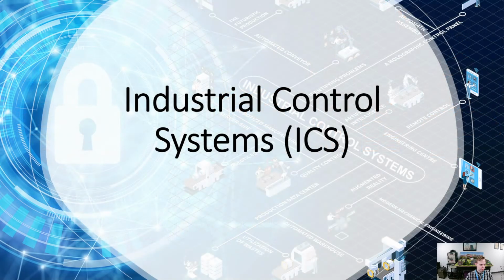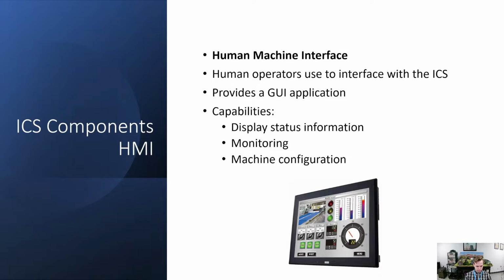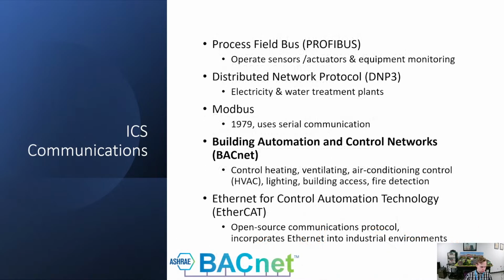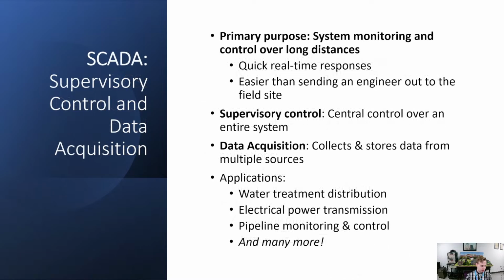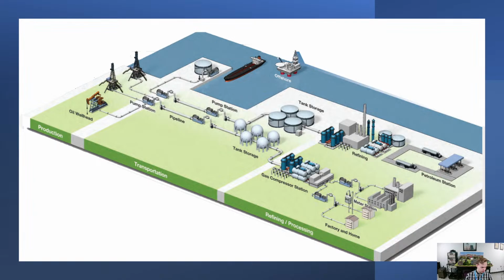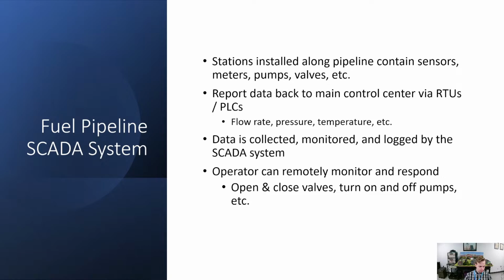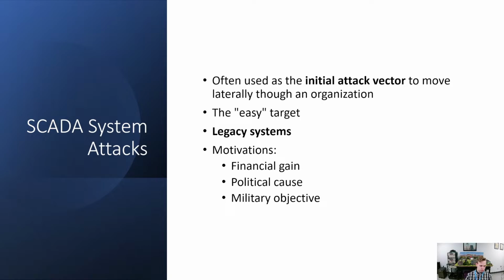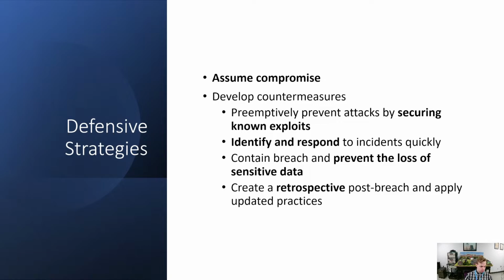ICS/SCADA 101 Training - Henry Budris - Percival - Fuel Frenzy